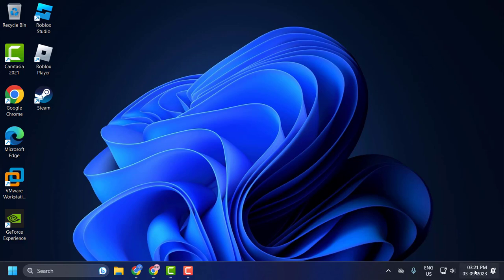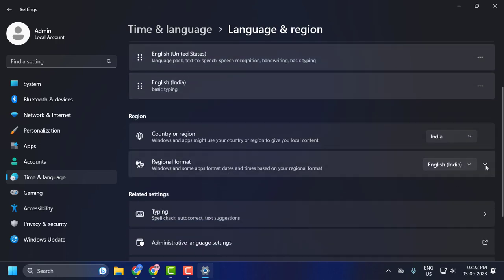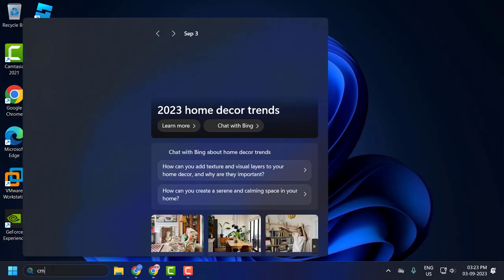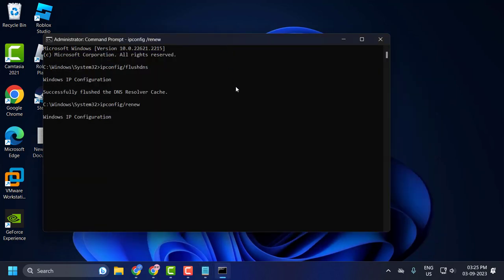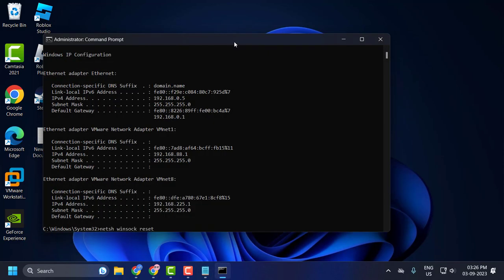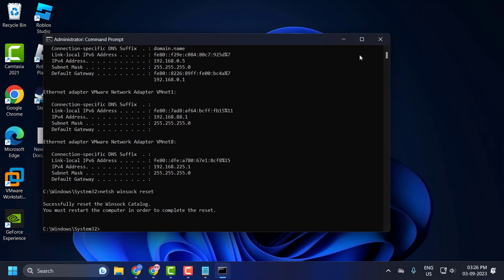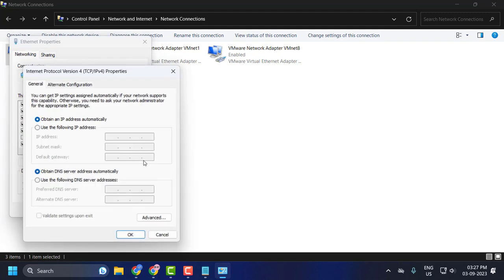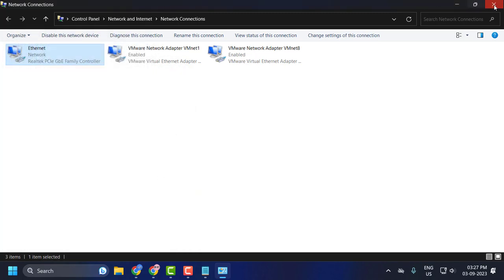How to Fix Roblox “Failed to Download or Apply Critical Settings” Connection Error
Facing the "Failed to Download or Apply Critical Settings" error on Roblox can be frustrating, especially when all you want to do is dive into your favorite game. This common issue, typically associated with connection problems or glitches on Roblox's end, has a range of solutions. Whether it's modifying your firewall settings, checking server statuses, or a simple reinstall, we've compiled a comprehensive guide to help you troubleshoot and rectify this error, ensuring a smoother gaming experience.

Commands Used :
ipconfig/flushdns
ipconfig/renew